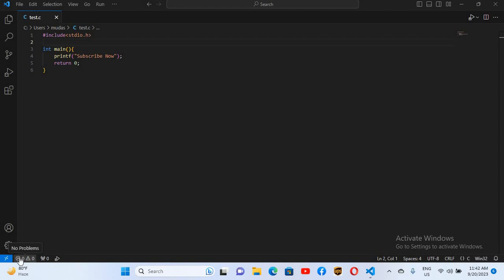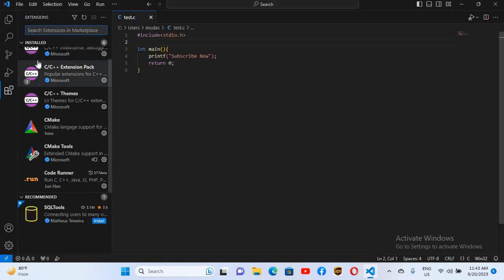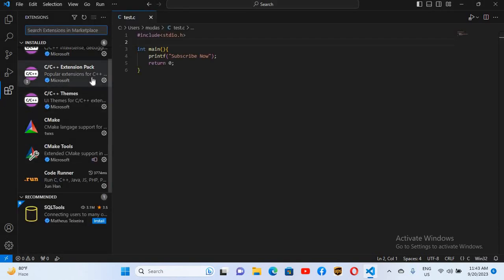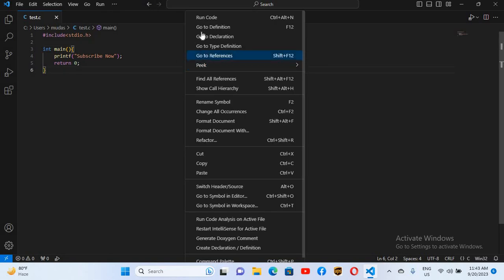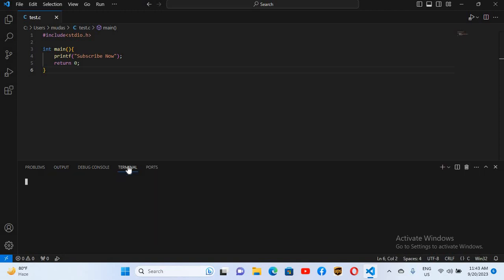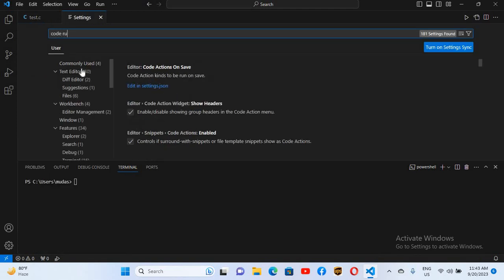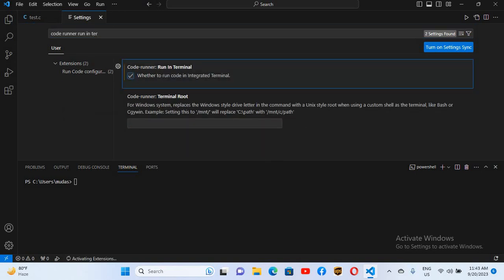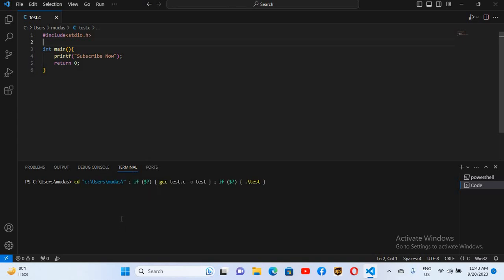How to Run program In VS Code Terminal | VS Code Terminal not working C/C++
PROGRAMS NOT RUNNING PROPERLY ON VS CODE (EASY FIX) | 100% WORKING
C/C++ PROGRAMS NOT RUNNING PROPERLY ON VS CODE (EASY FIX) | 100% WORKING
program stuck at running
vs code terminal not working
vs code terminal not working windows 7 vs code terminal not working
vs code terminal not working windows 10
how to run c program in vscode
how to run in terminal vscode
how to run c++ in visual studio code terminal
running in output tab vs code
Terminal not give output // visual studio code terminal not working // visual studio code // c++
how to run c++ in visual studio code
code not running in visual studio
how to use vs code editor for c++
visual studio code run problem